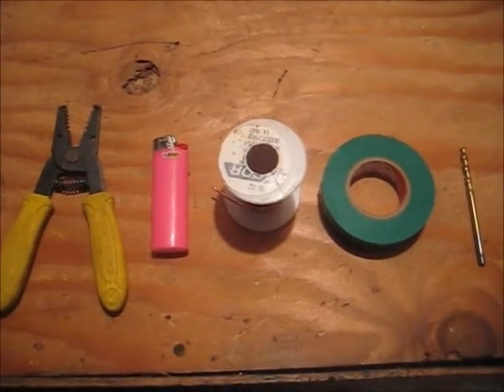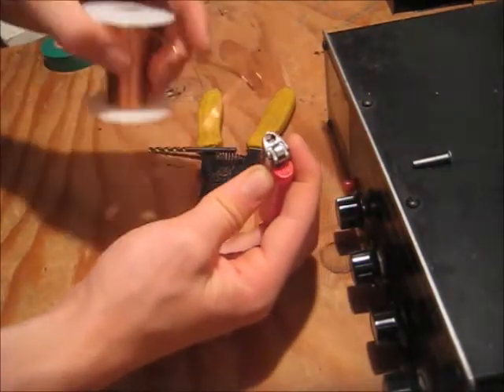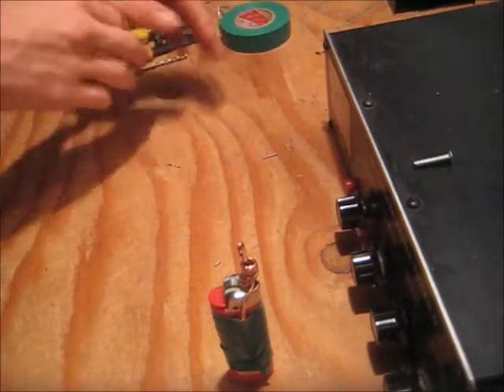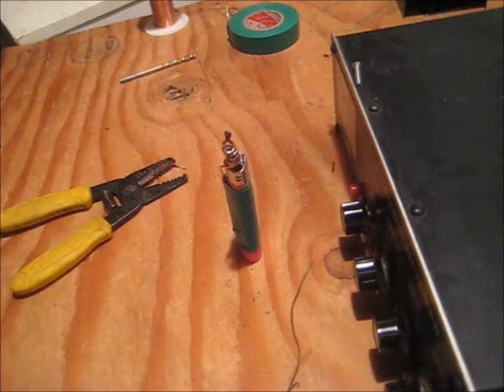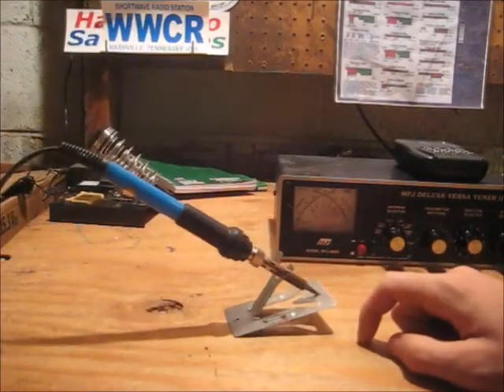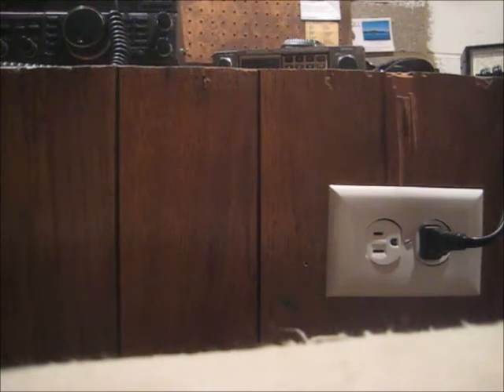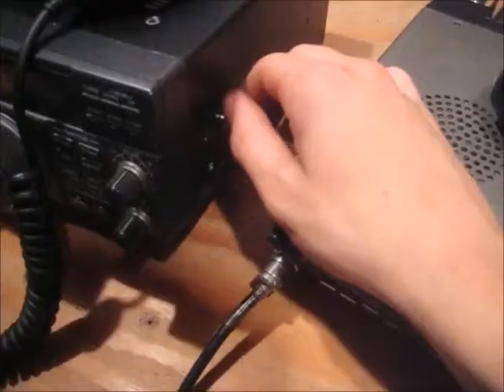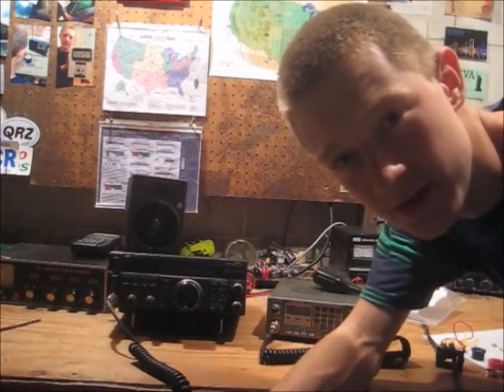3 Ham radio / Electrical Life Hacks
Here are 3 simple tools you can make in a little time and so far they have all worked well for me. Also, for you closer operators... 146.535 and 146.520.